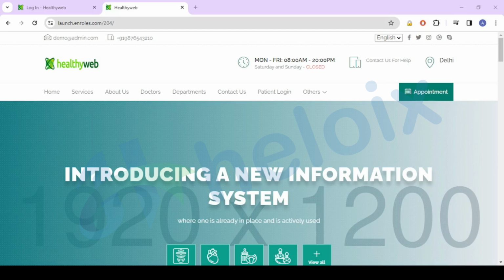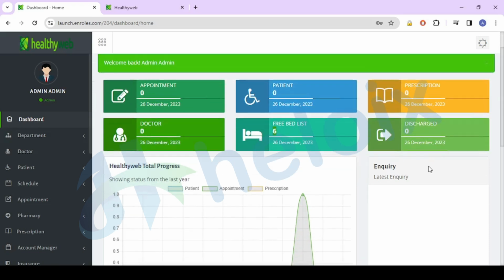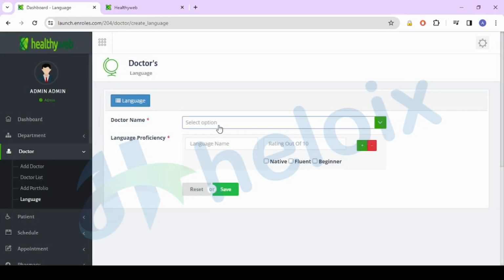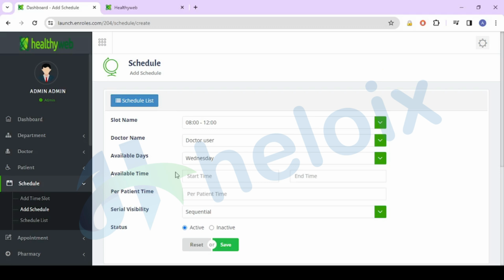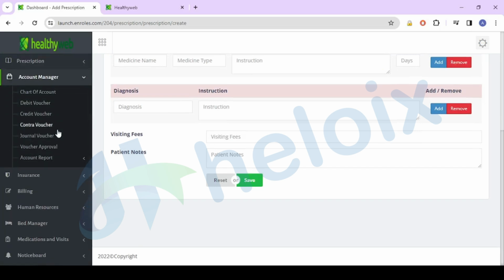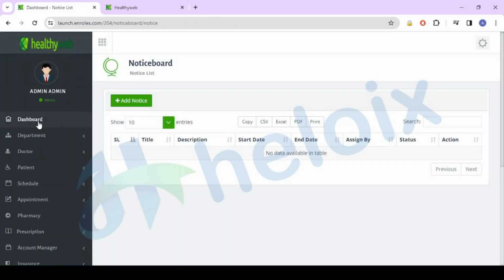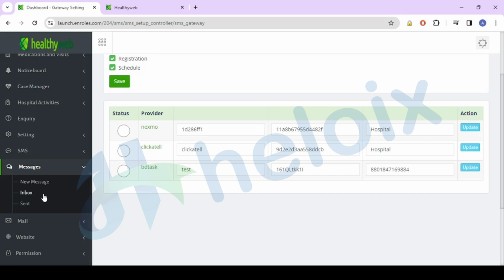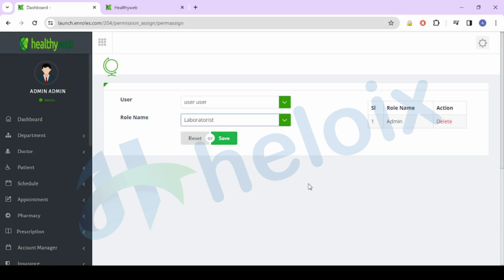Hospital Management System (English)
The best and number one Hospital Management System Software with Website. It has 40+ Features what you need to manage Hospital. Here has Insurance, Modern Billing System and SMS Gateway also.

Complete Hospital Management Solution
Prescription Management System
Doctor management SYstem
Insurance Management SYstem
Billing Management System
Role-Based Permission Setup System
Multiple EMail and SMS gateway added
Human Resource System
Full Accounting System of Hospital and its Report
Complete Bed Management System
Medication and Visits System
Case Manager management System
Patient Separate login and appointment System
Hospital Enquiry System
LTR and RTL Version
Userwise any language changes from frontend and Backend
Pharmacy Management System
Appointment Management System
Birth Report
Death Report
Operation Report
Investigation System Report